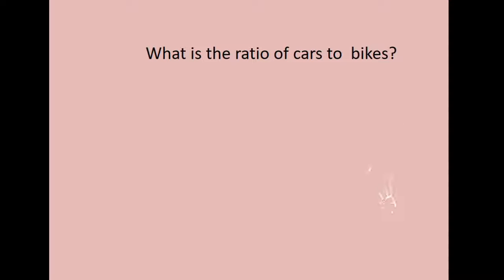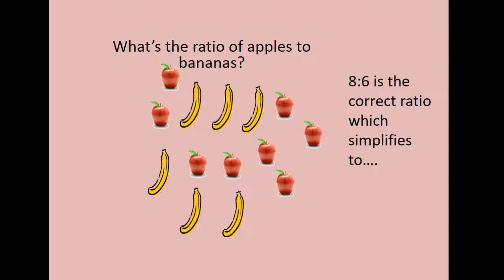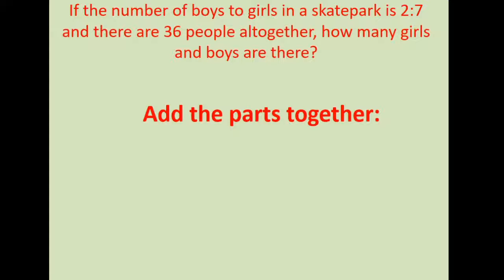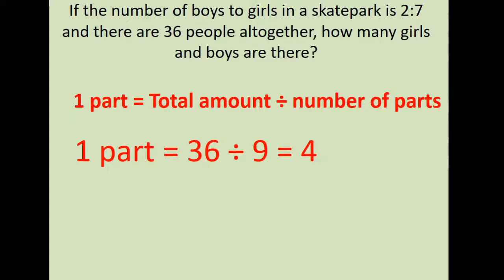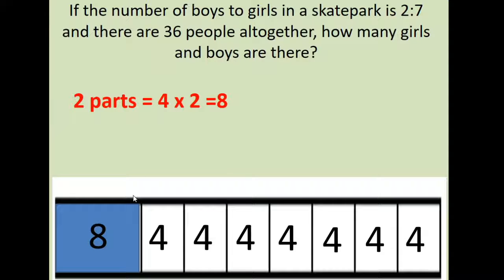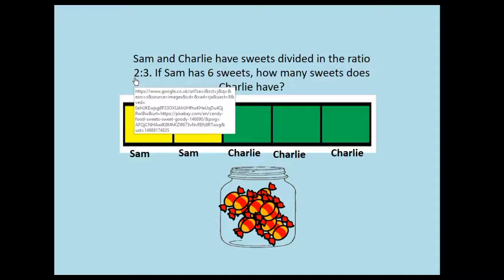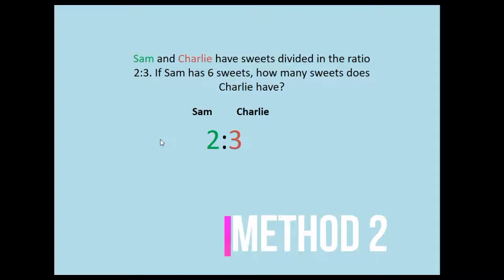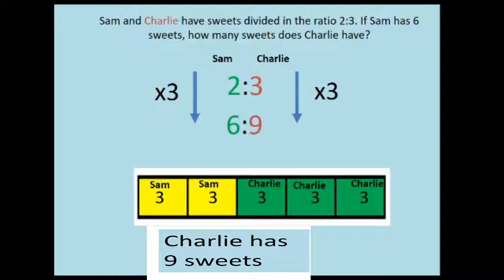Ratio video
Description